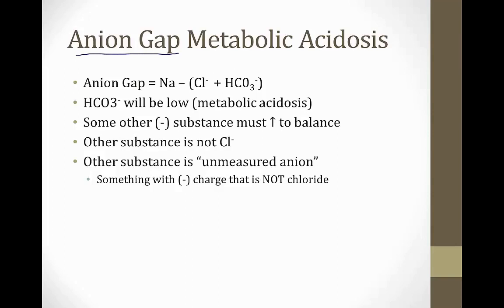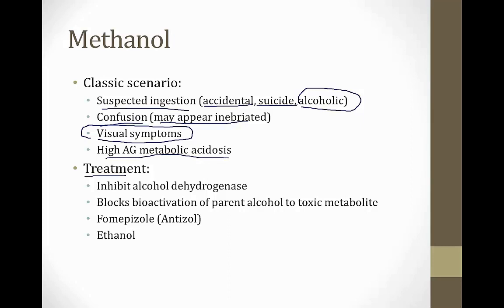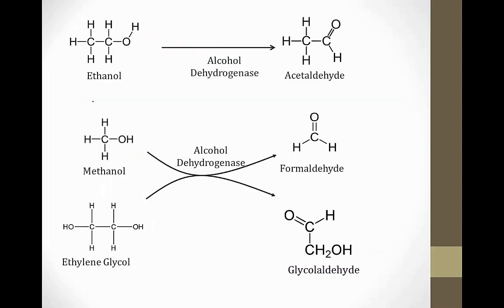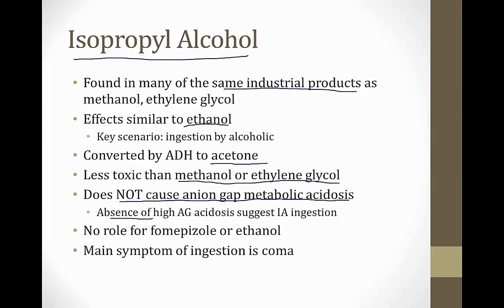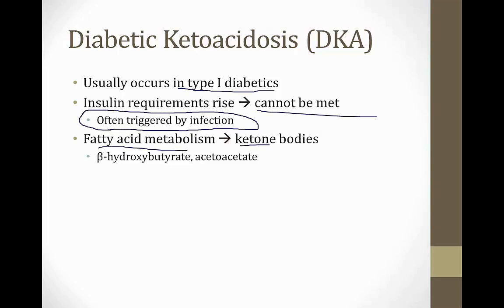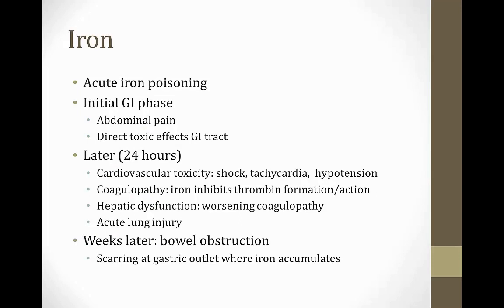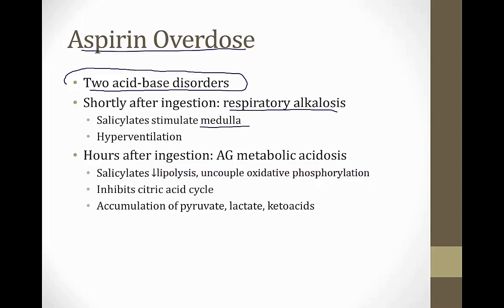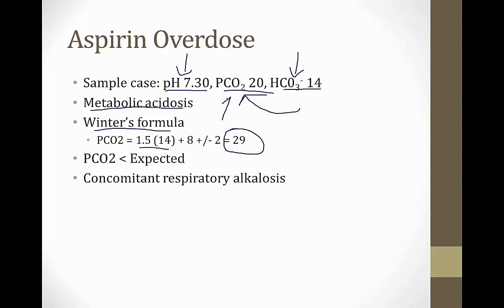06 Metabolic Acidosis part two